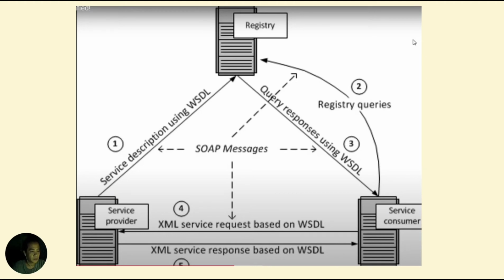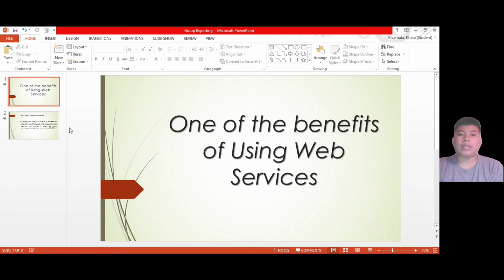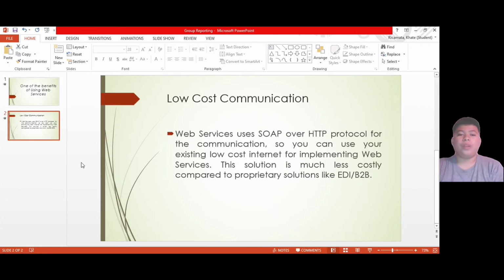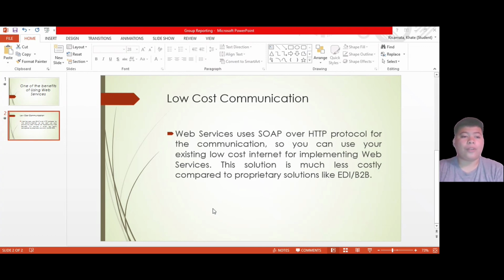benefits of using web services